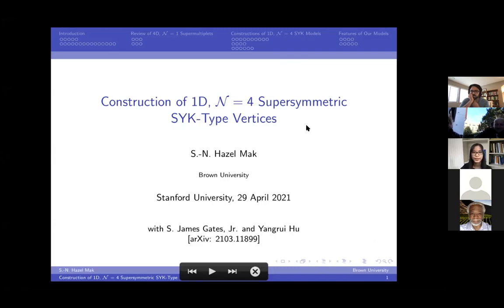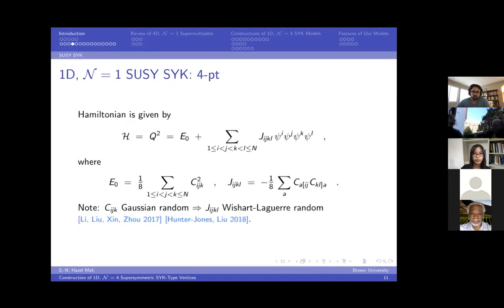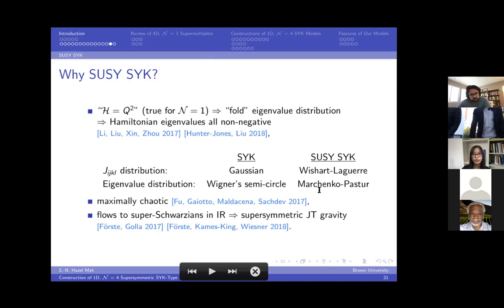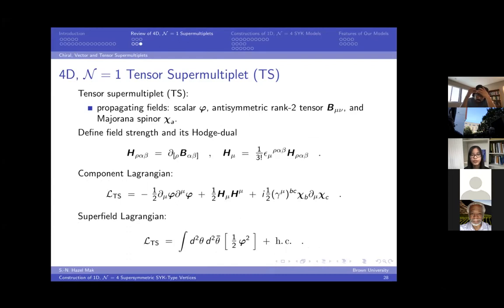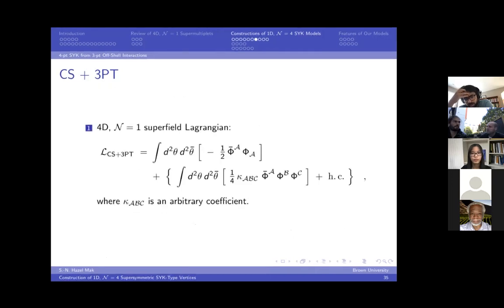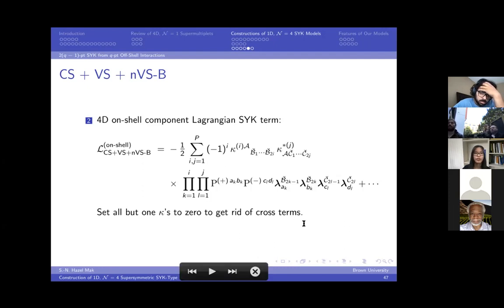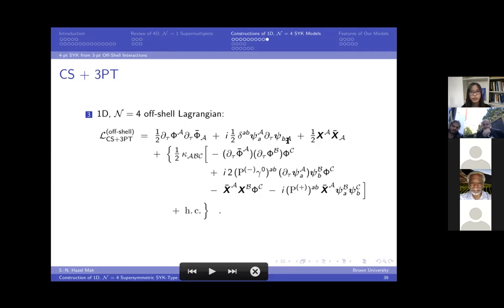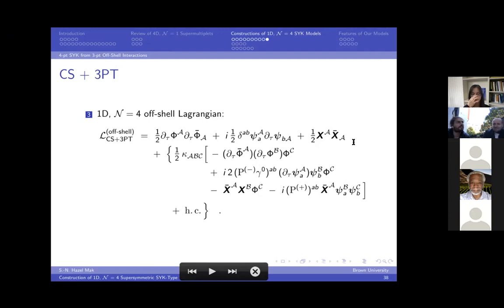Hazel Mak | Construction of 1D, N = 4 Supersymmetric SYK-Type Vertices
Speaker: Hazel Mak
Date: April 29, 2021
Title: Construction of 1D, N = 4 Supersymmetric SYK-Type Vertices
Abstract: Proposals are made to describe 1D, N = 4 supersymmetrical systems that extend SYK models by compactifying from 4D, N = 1 supersymmetric Lagrangians involving chiral, vector, and tensor supermultiplets. Quartic fermionic vertices are generated via integrals over the whole superspace, while 2(q-1)-point fermionic vertices are generated via superpotentials. The coupling constants in the superfield Lagrangians are arbitrary, and can be chosen to be Gaussian random. In that case, these 1D, N = 4 supersymmetric SYK models would exhibit Wishart-Laguerre randomness, which share the same feature among other 1D supersymmetric SYK models in literature. One difference with 1D, N = 1 and N = 2 models though, is our models contain dynamical bosons, but this is consistent with other existing 1D, N = 4 and 2D, N = 2 models.